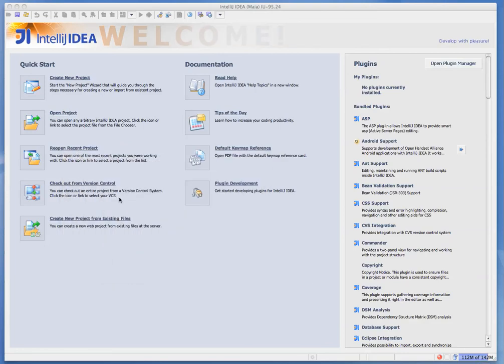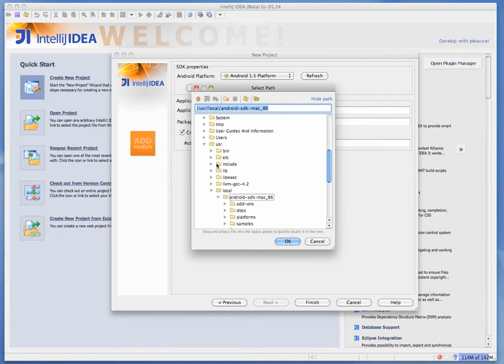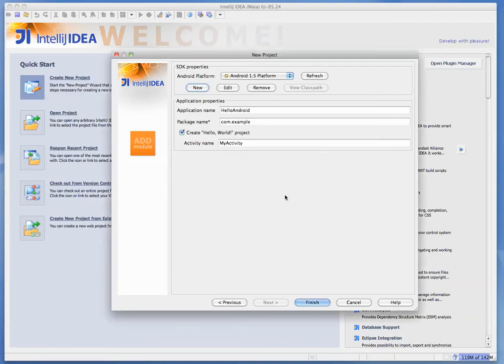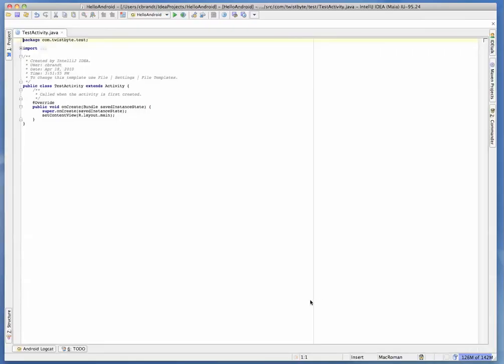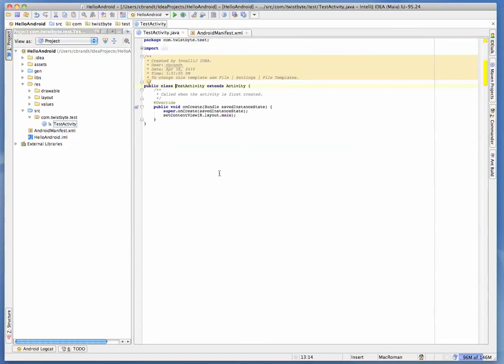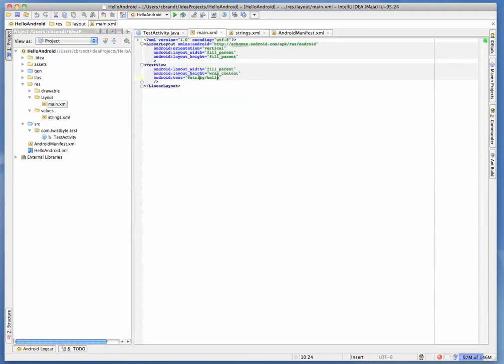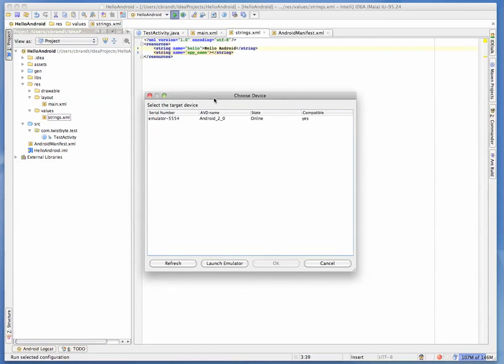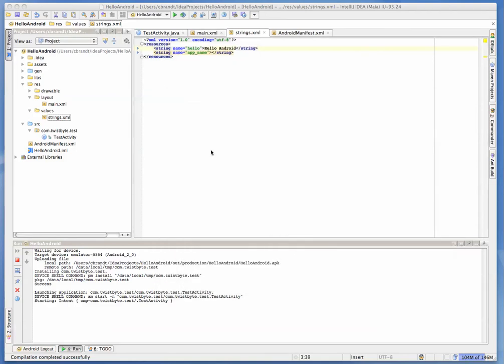Getting started with Android and Intellij IDEA